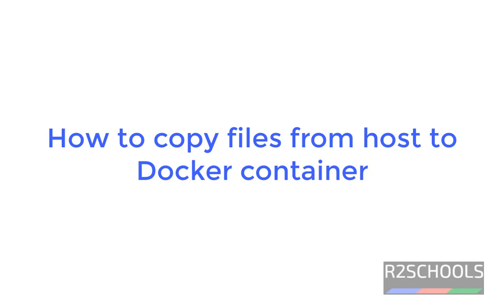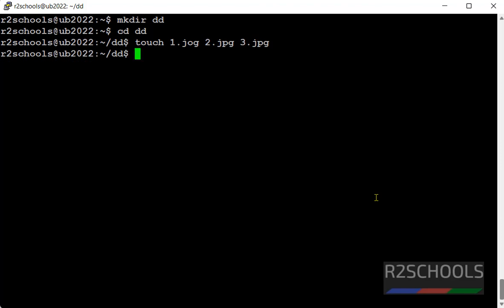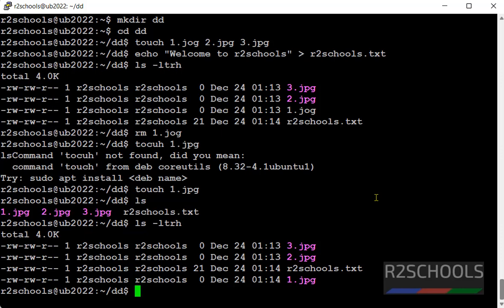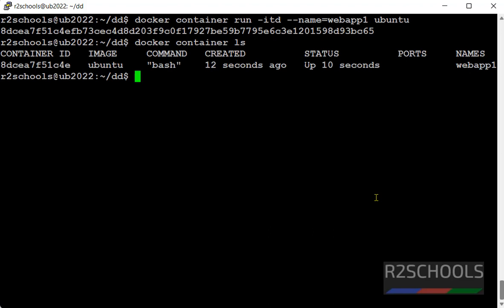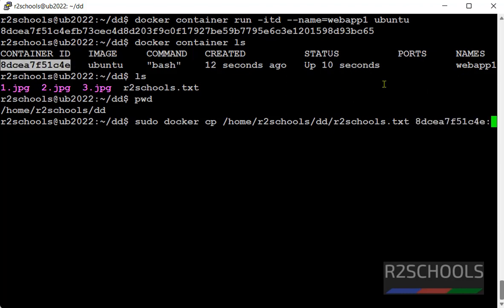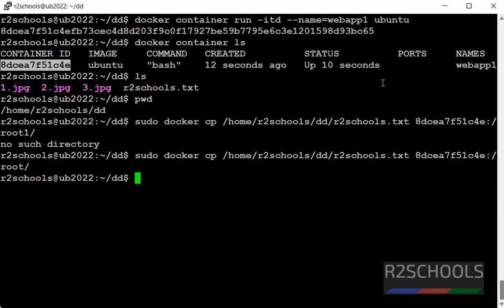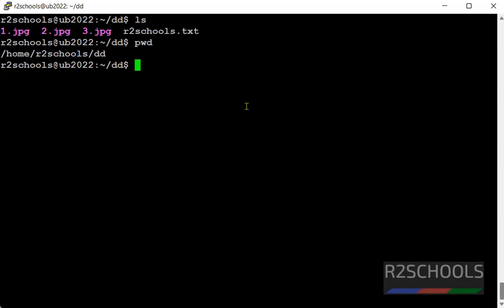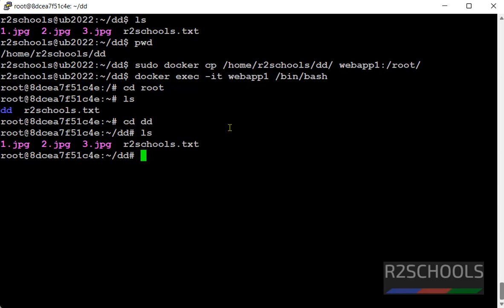7. Docker Tutorials: How to copy files from host to Docker container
In this article, we will see How to copy files from host to Docker container step by step.

copy files from host to docker container,
docker compose copy files from host to container,
how to copy files into docker container from host,
Docker Tutorials.
Docker copy files,
Copy files to Docker Container,
Copy files from host to docker containers,